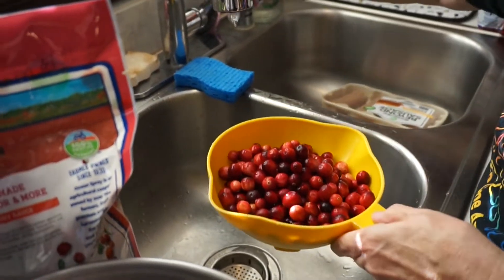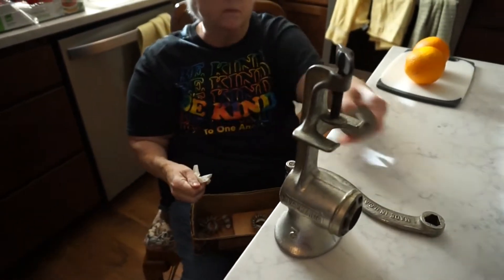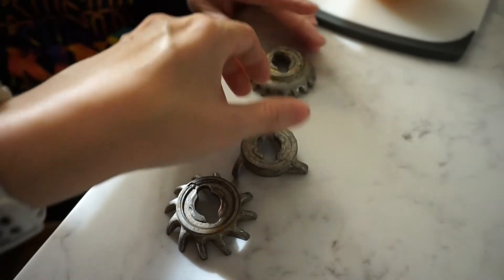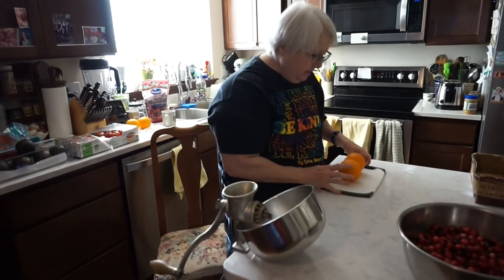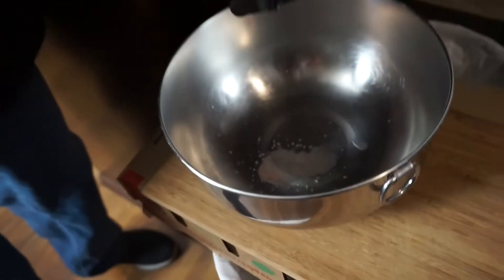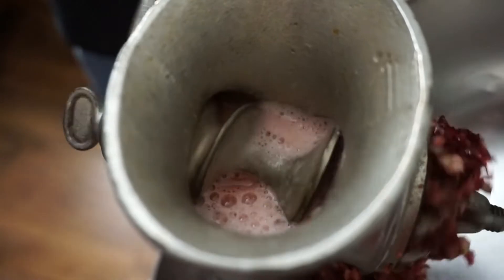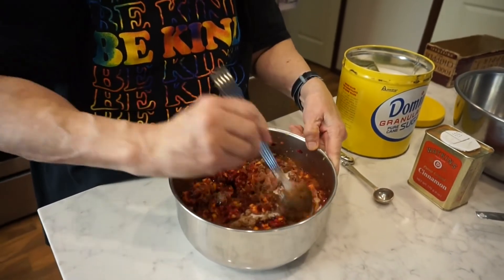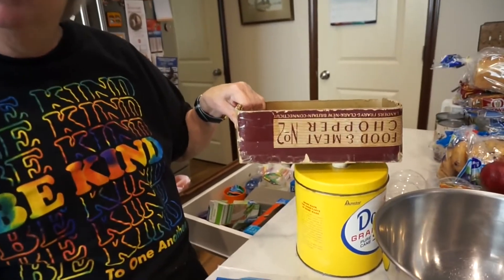Vlogmas Day 5: Making Cranberry Orange Relish with a Vintage Food Grinder